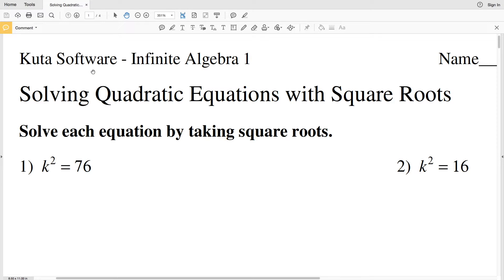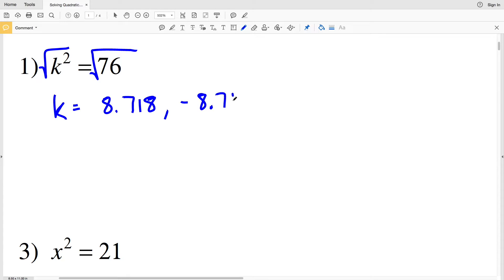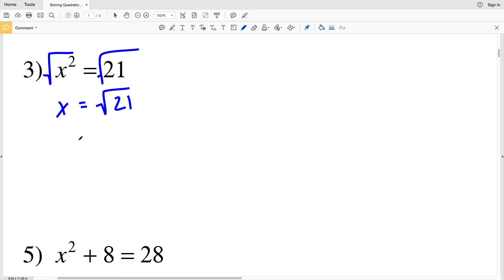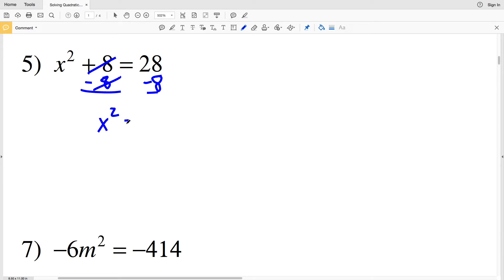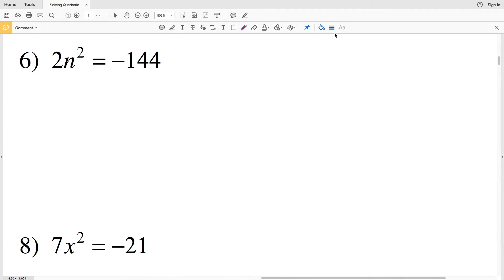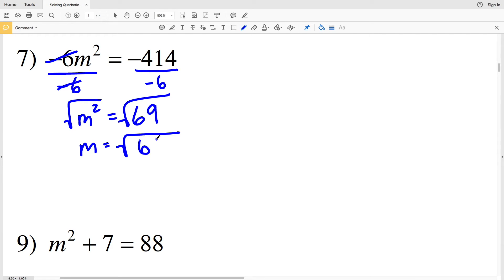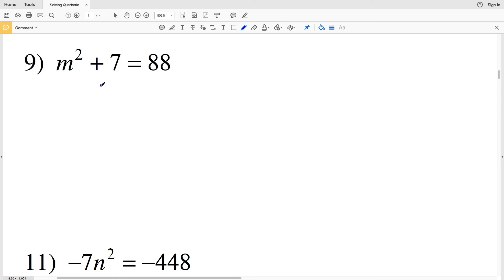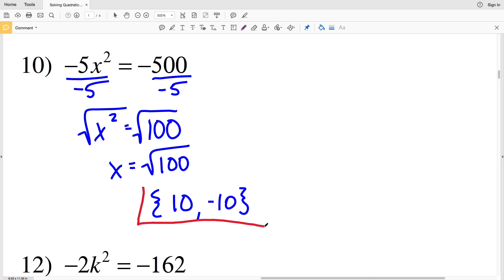KutaSoftware: Algebra 1- Solving Quadratic With Roots Part 1